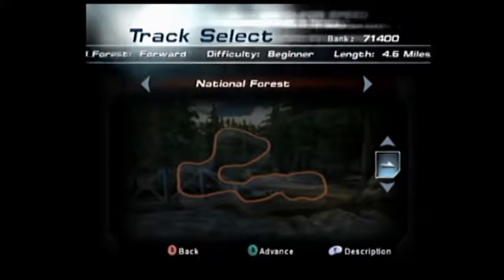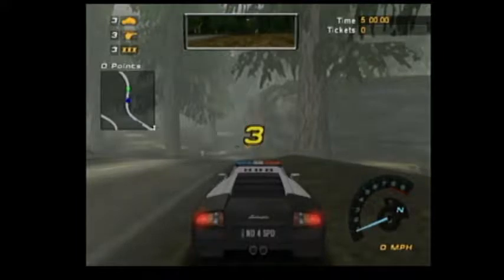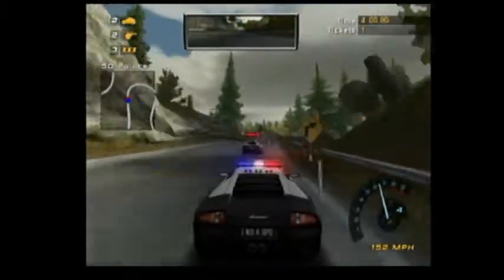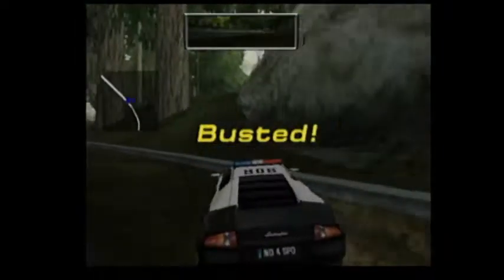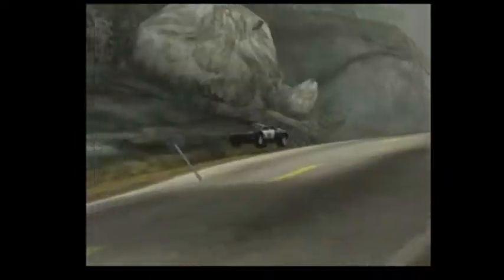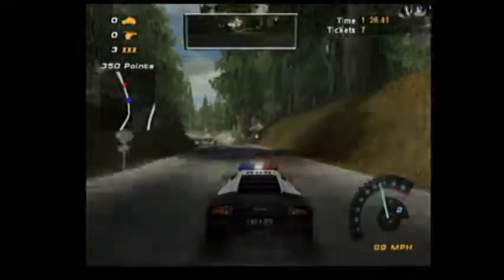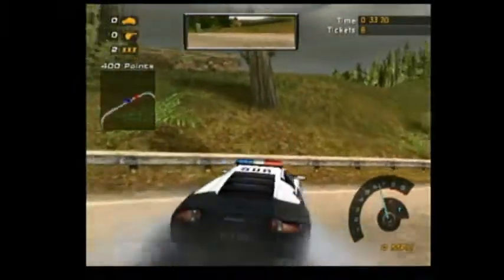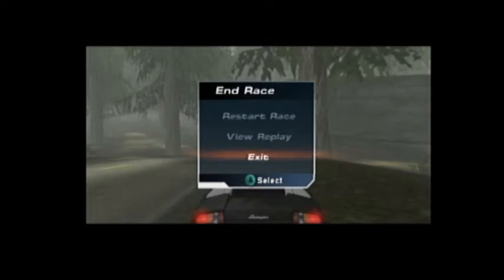NFS HP2 - National Forest BTC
We do National Forest for the Be the Cop mode.  a unprecedented double digit score (for me it's unprecedented) for the final score.  At least I have never seen it before.